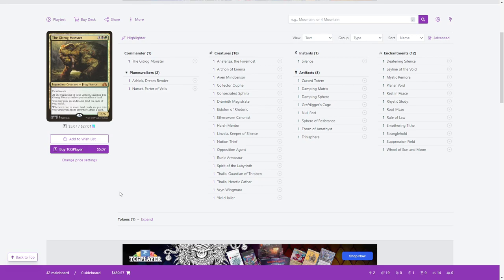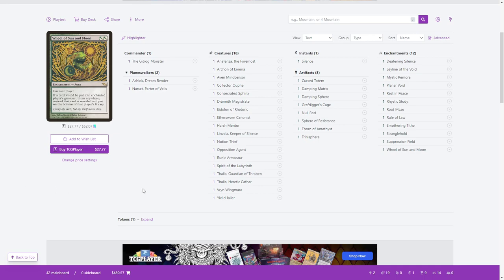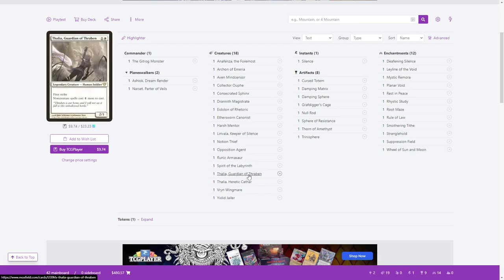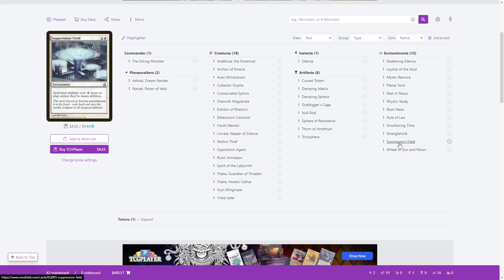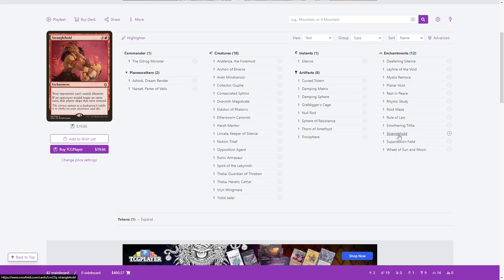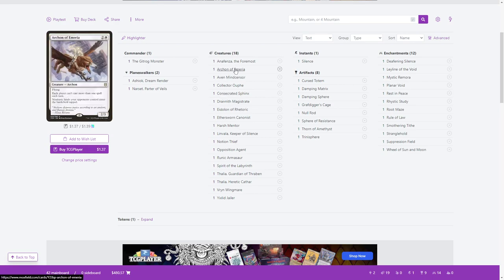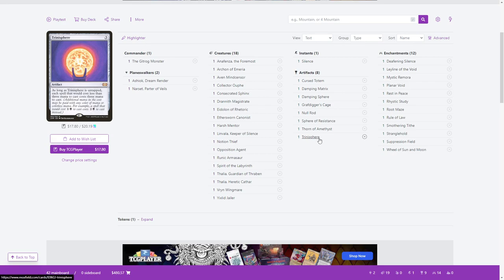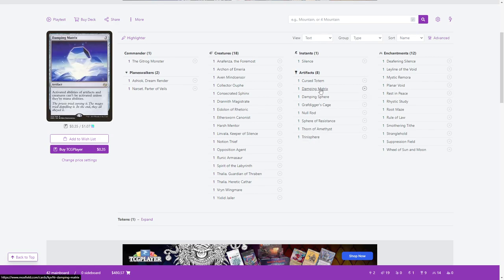Stopping the Gitfrog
Covering all the decent ways of countering Gitrog decks.